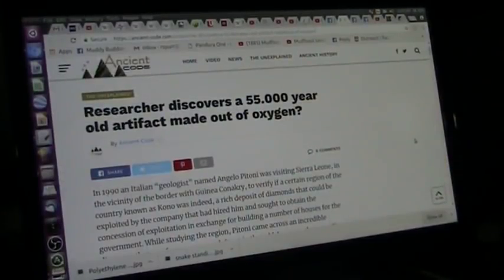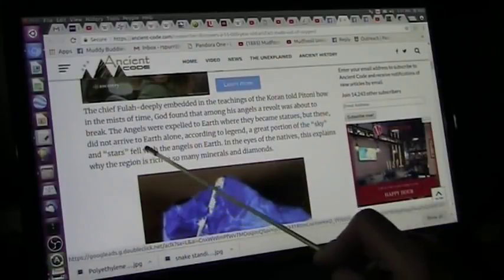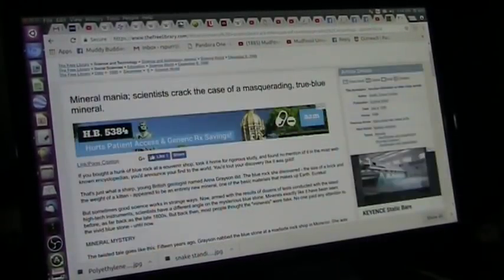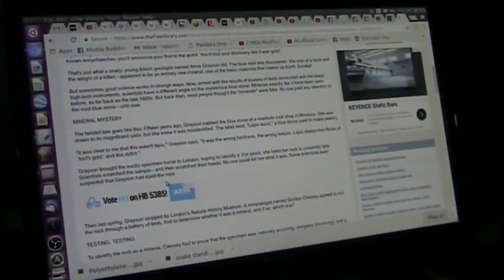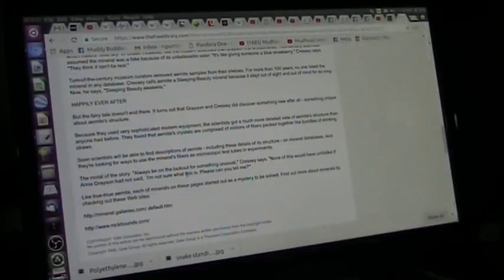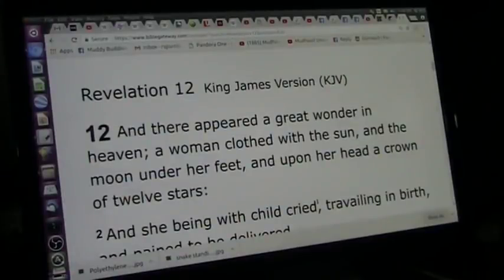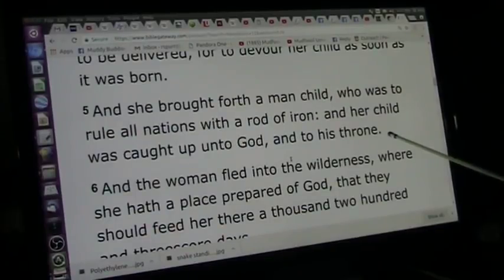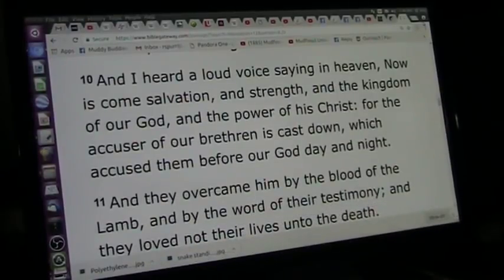Blue Dragon Stone Discovered in Morocco -Mudfossil University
Mudfossil University's own Professor Roger TALKS about the Blue Dragon Stone discovered in Morocco.Nothing affects this stone and its found where Dragons are found.

Professor Roger is a dedicated scientist who has the courage to go against the grain, as they say, and shows us how the modern scientific Cult/Cabal of highly paid Quacks brainwash us in the name of education.

Here in Lionsville we question everything and we have no sacred cows! After-all its obvious that we have been lied to at every turn, by the very people we've chosen to trust.

We will keep spreading the message about new frontiers of knowledge and the human emancipation, no matter what..Support us in anyway you can. No matter how big or small.

We need you to keep the fire of truth burning..Remember."Only the small secrets need to be protected. The big ones are kept secret by public incredulity."- Marshall McLuhan